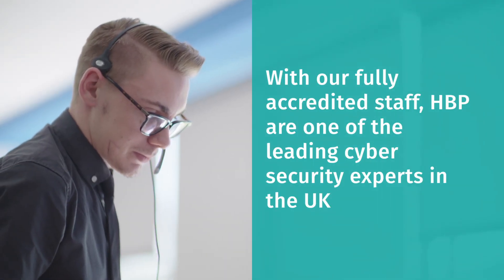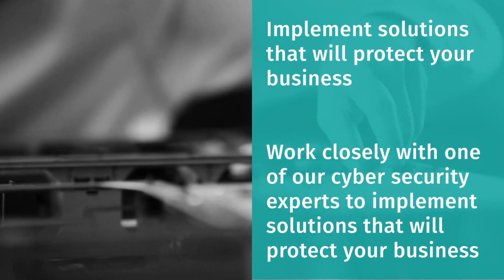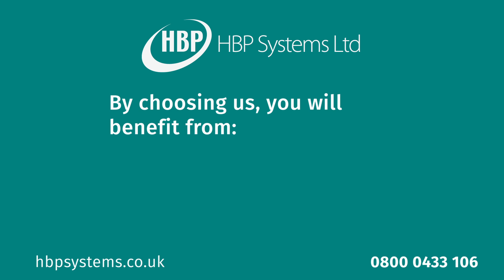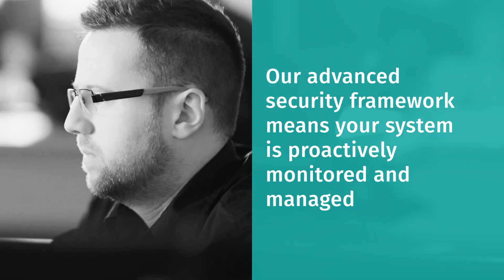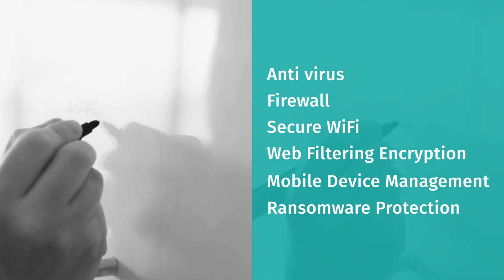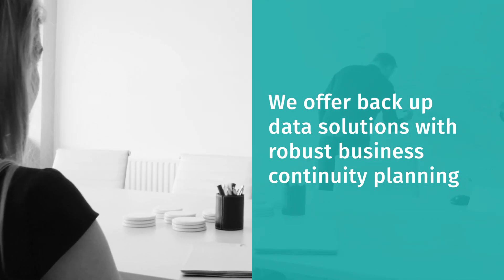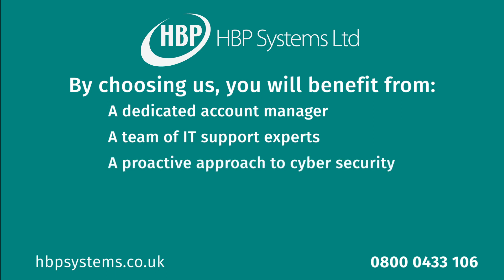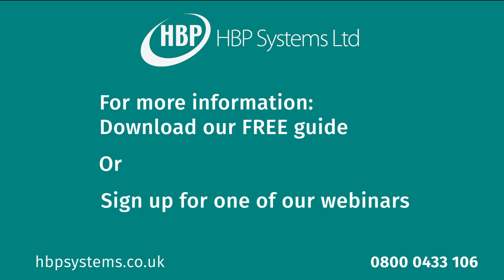Cyber Security Solutions & Preventions from HBP Systems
Our cyber security solutions help businesses just like yours to protect their IT network and valuable data with ease, taking away the hassle and worry of defending against cyber threats.